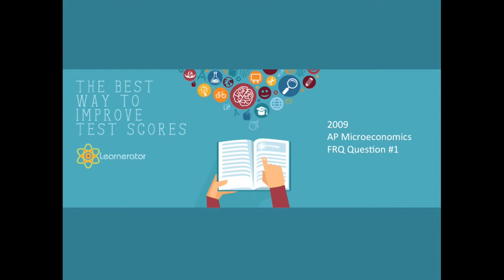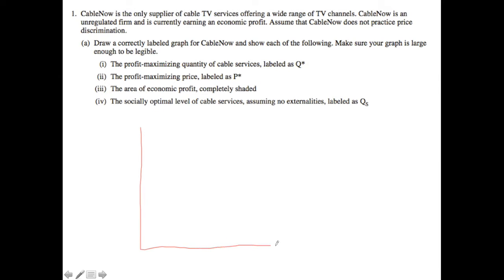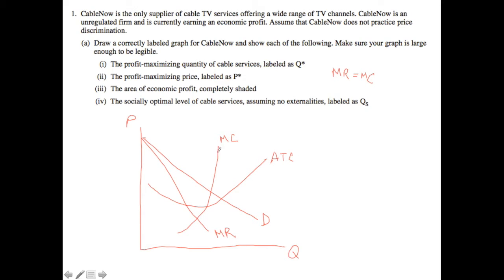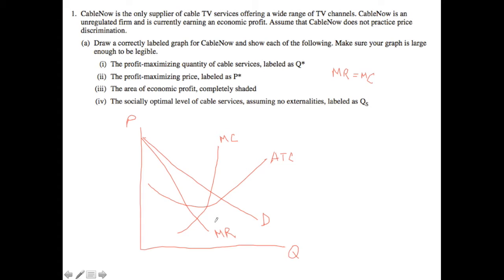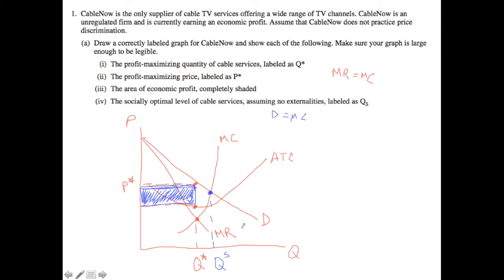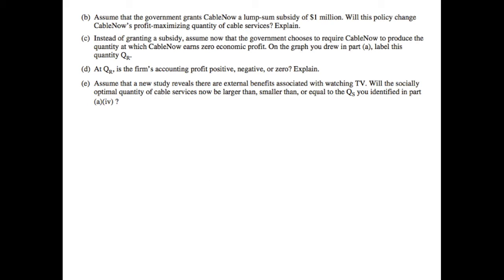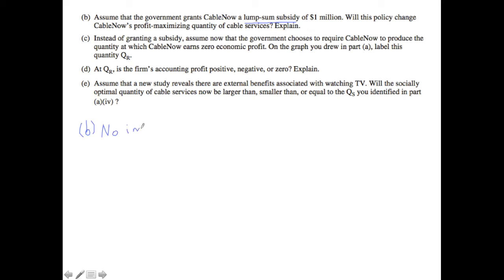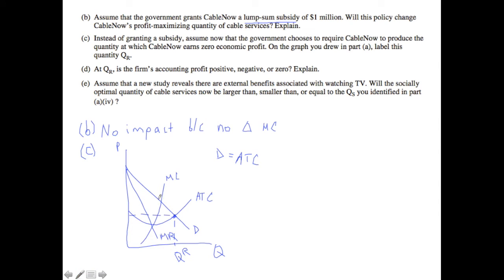AP Microeconomics 2009 FRQ #1: Monopolies & Subsidies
This Learnerator video walks you through how to solve the first free-response question for the 2009 AP Microeconomics Exam. This question is related to monopolies and lump-sum subsidies. Key concepts covered include how to draw monopolist profit maximizing situations, the impact of lump-sum subsidies on marginal cost, and social optimums